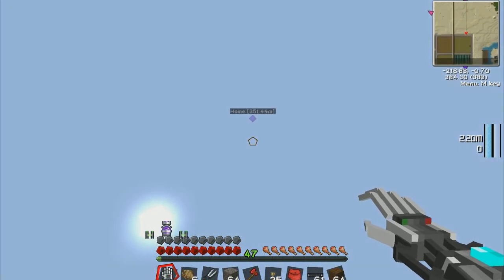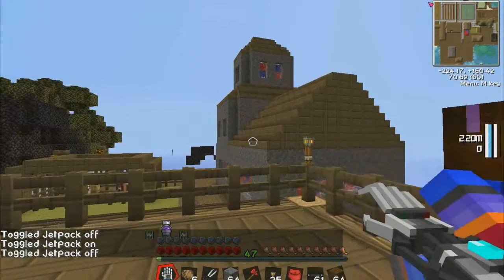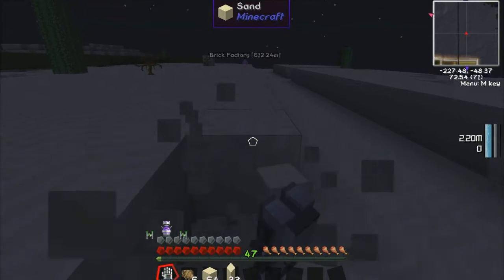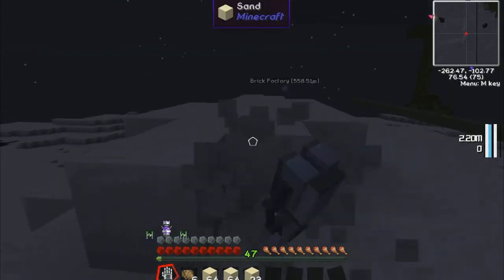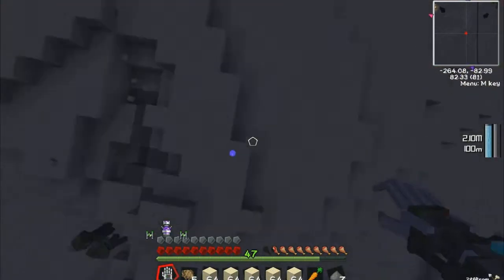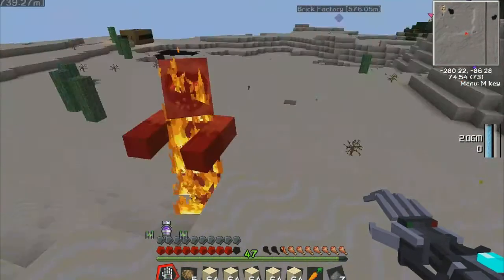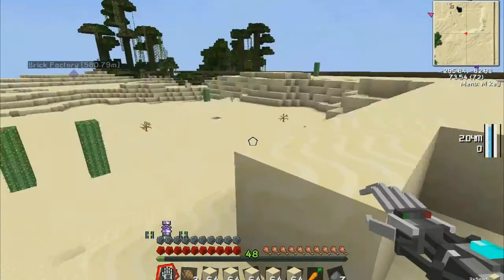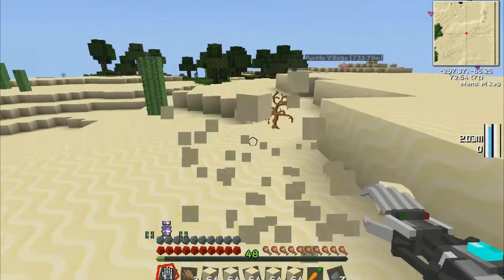Tekkit Space - Part 93 - Grafting For Sand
In this episode I start collecting the immense amount of sand needed to create the huge tanks that I plan to use in the future to store much needed lava for powering the brick factory!